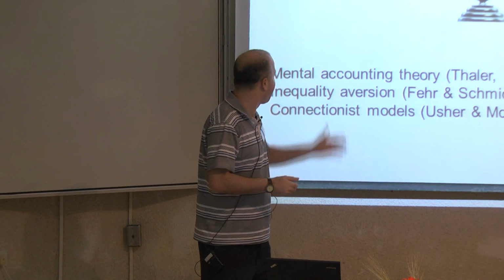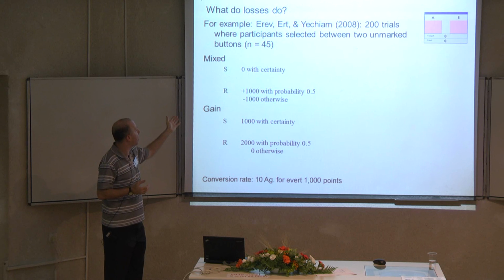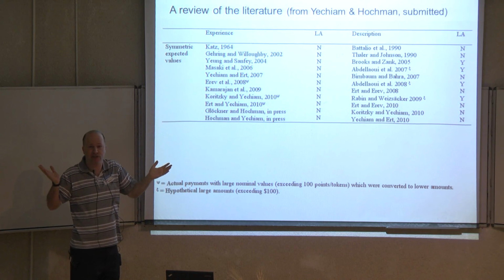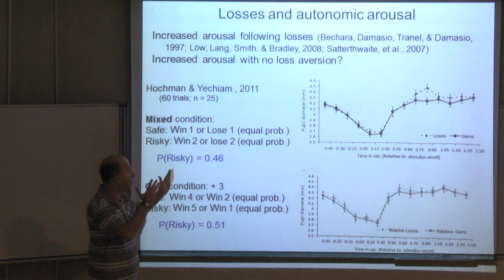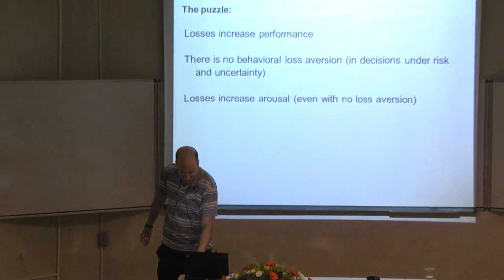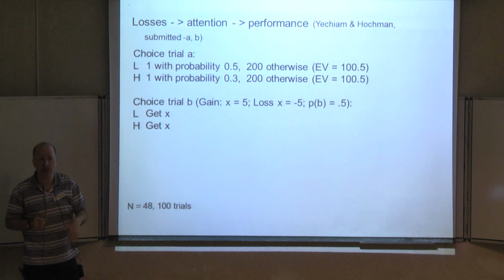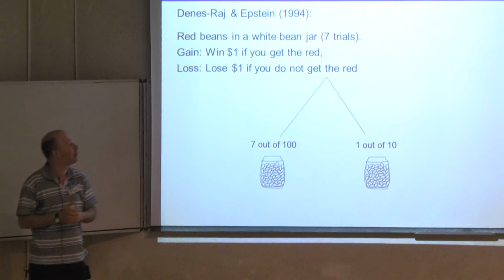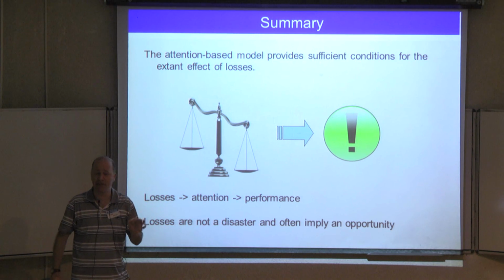Eldad Yechiam - Attention Investment and Decision Making Technion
The 2012 Technion Workshop on Cognition and Organizational Behavior in honor of Profs. Daniel (Danny) Gopher and Miriam (Mia) Erez was held on May 13-14, 2012. Prof. Eldad Yechiam from Technion Faculty of Industrial Engineering and Management speaks about: Attention Investment and Decision Making.